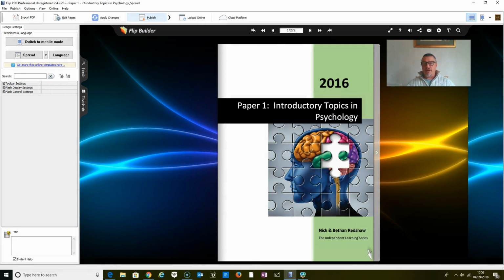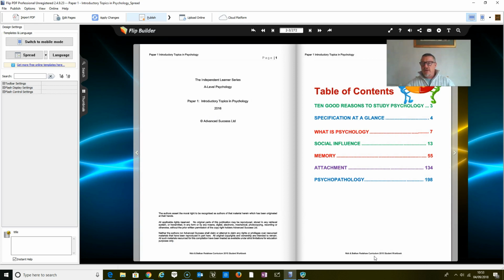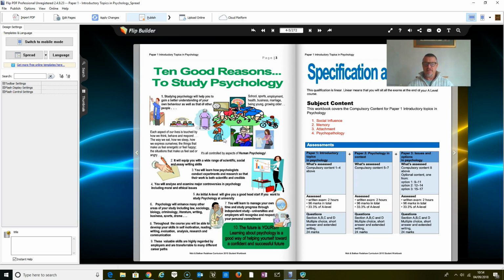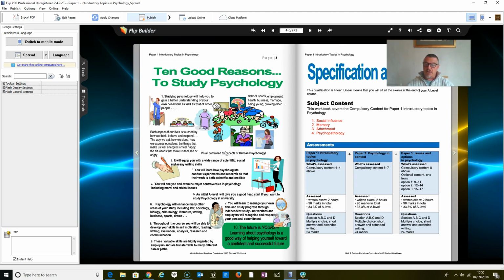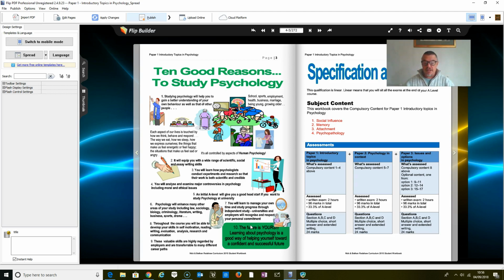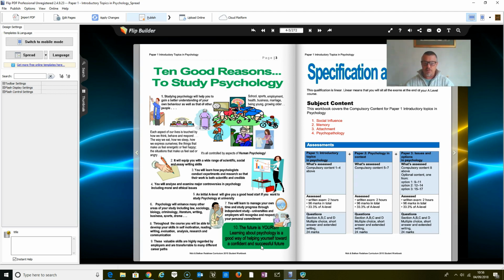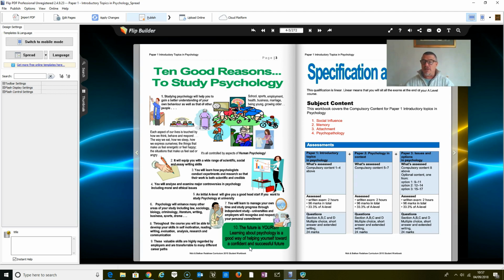Lesson 1 - Introduction to Psychology - Ten Good Reasons to Study Psychology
A level Psychology covered Lesson by Lesson to support Nick and Bethan's popular and successful independent student workbooks